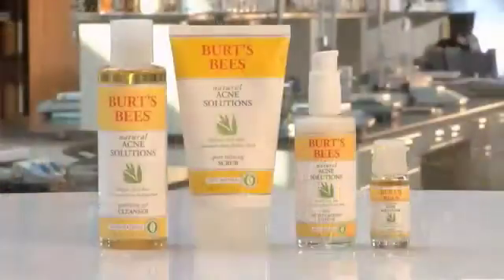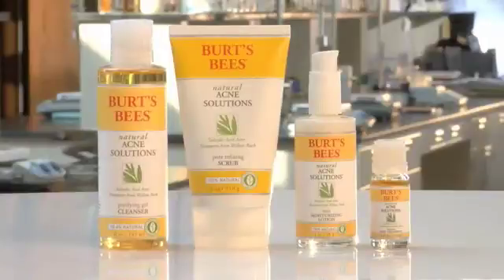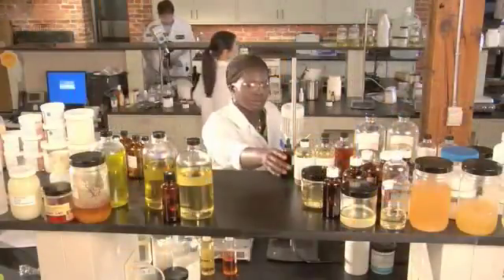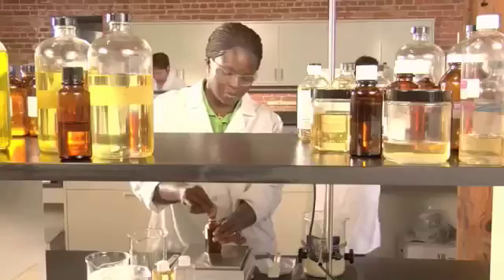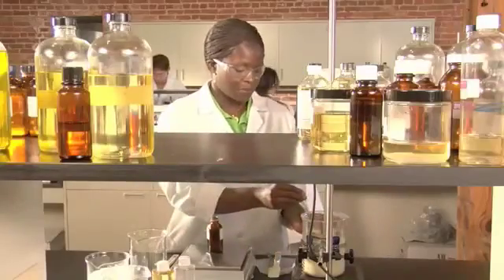Burt's Bees Natural Acne Solutions: Celeste Lutrario, VP of R&D, explains the wonder of willow bark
Burt's Bees VP of Research and Development, Celeste Lutrario, explains the wonder of willow bark, that gives our products the power to treat acne, naturally. Salicylic Acid occurs naturally in the bark of the Black Willow tree (Salix nigra). The role of bark is to protect the tree by regulating temperature, moisture, nutrients and attacks by environmental stressors. Your skin has a similar function — it's the body's largest organ and it serves as a protective barrier. That's why Burt's Bees went straight to the bark to find a natural source of salicylic acid. Who needs synthetics when you can harness the wonders of nature?

Burt's Bees Natural Acne Solutions. The first and only truly natural acne products clinically proven to help reduce and prevent acne. 4 wonderfully natural, clinically proven products. 1 easy regimen for clear, healthy skin, naturally. Certified by the Natural Products Association.

To learn more about Burt's Bees Natural Acne Solutions, go